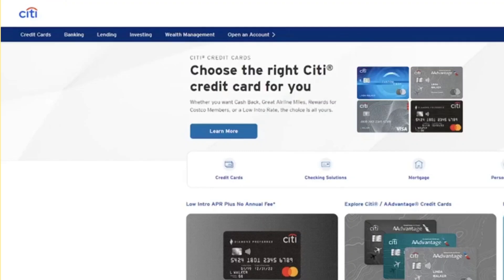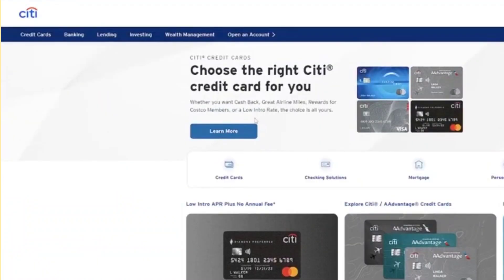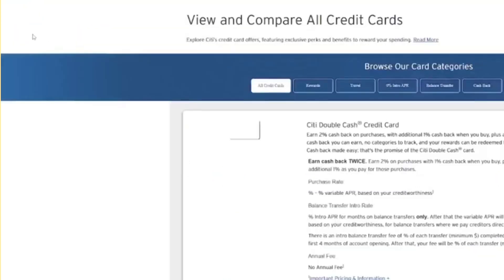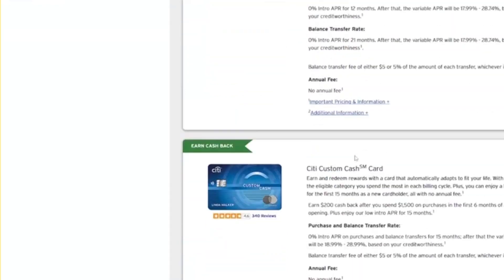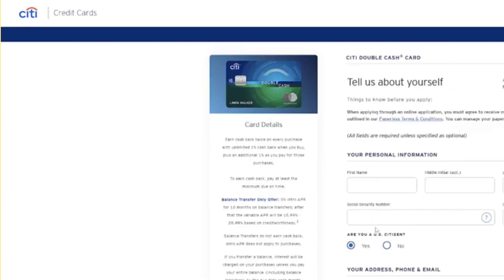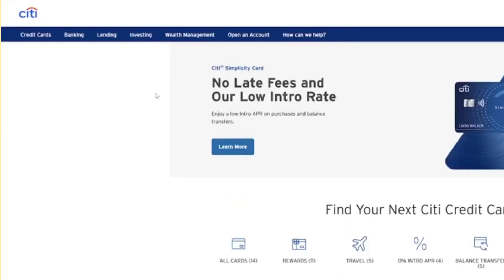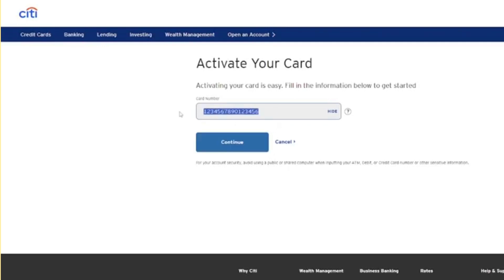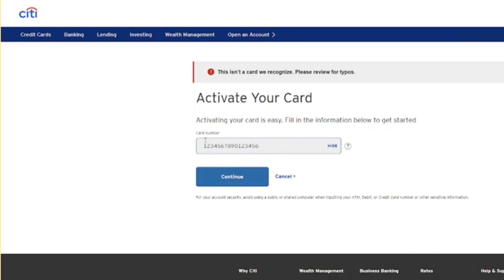How to Add Credit Card to citibank app 2023 tutorial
how to add citibank credit card to citibank app 2023 tutorial

add credit card to citibank app,
how to add citibank credit card to apple pay,
how to add credit card in citibank app,
how to add credit card to citi mobile app,
how to add citibank credit card to citibank app,
how to add citibank card to apple pay,
how to pay citibank credit card,
how to pay credit card citibank app,
how to pay citibank credit card bill app,
how to add citi credit card to citi mobile app,
how to link citi credit card to citibank account